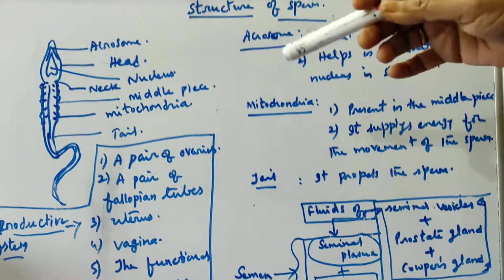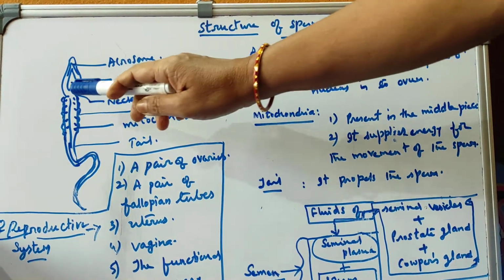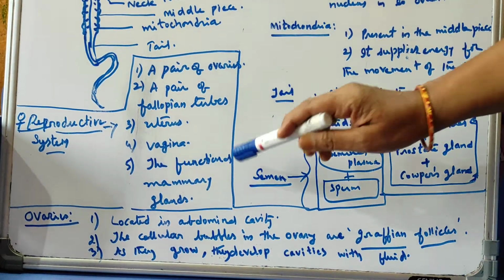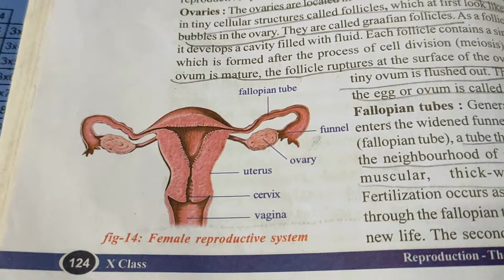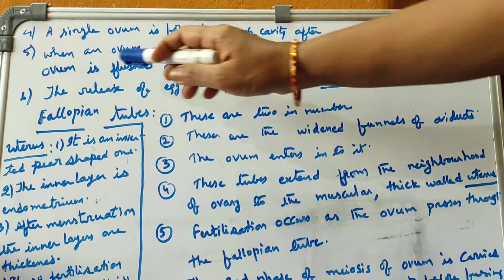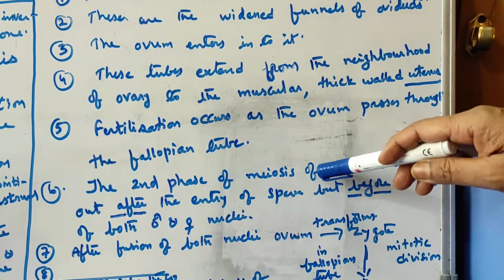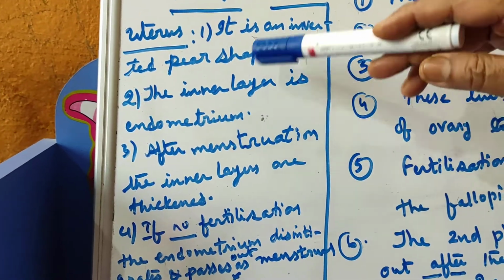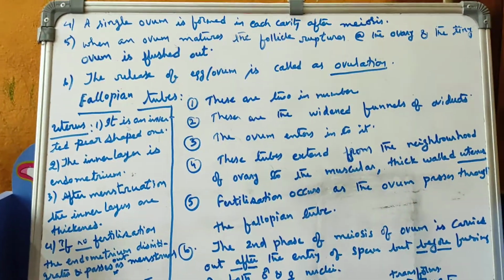class-10, Reproductive system